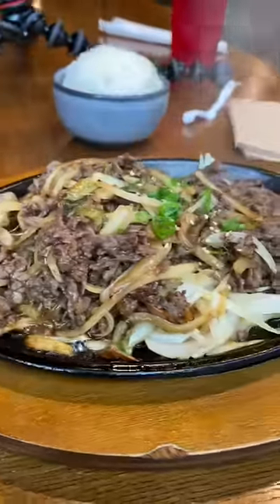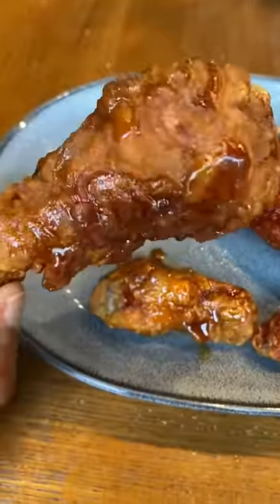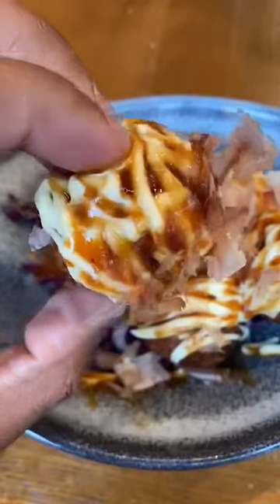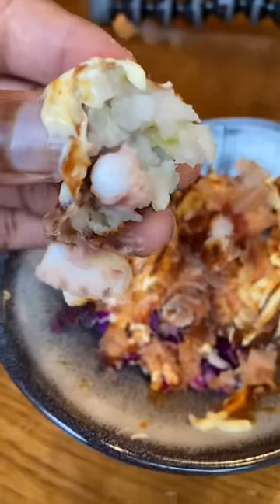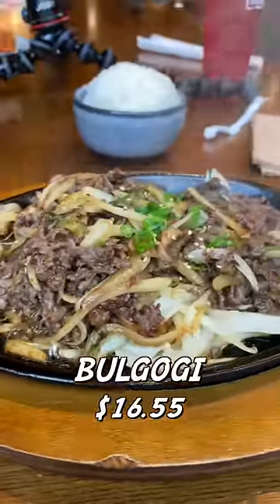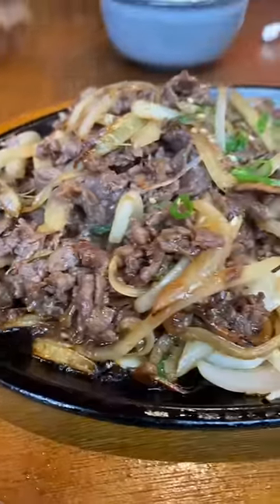I Ate Korean Food 🥘 For The FIRST TIME‼️ (OMG🔥)